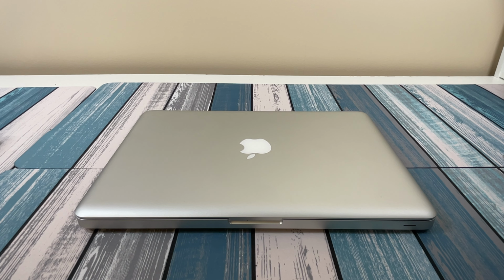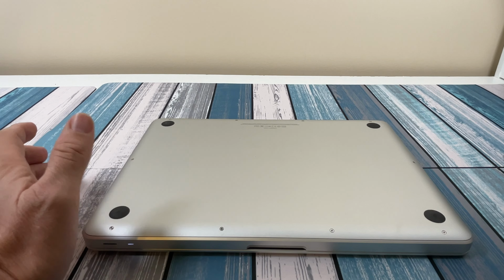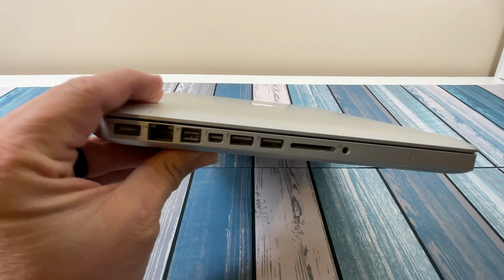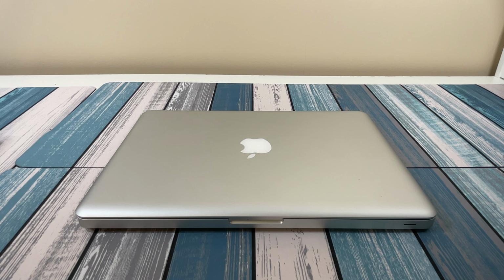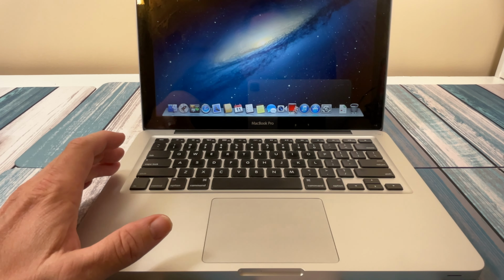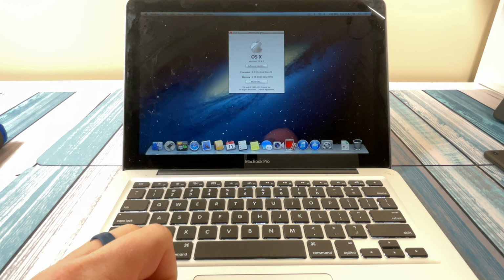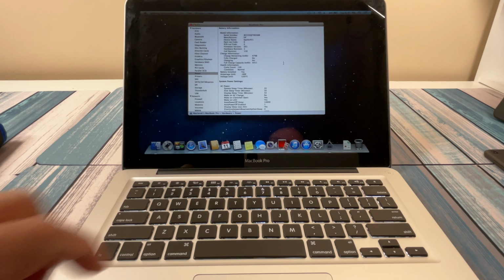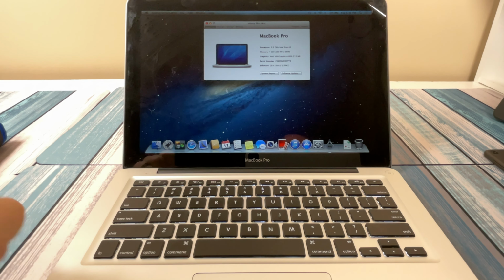Things I look for before buying a used MacBook or MacBook Pro in 2022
I've bought dozens if not hundreds of used Mac products, and in this video I will show you what I look for before I buy one.  Hopefully my helpful tips will allow you to find a great deal out there!

My video on checking the battery status on MacBooks

The Cheapest/Best Screwdriver Kit - I use it for everything!